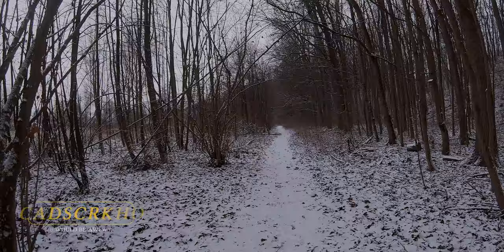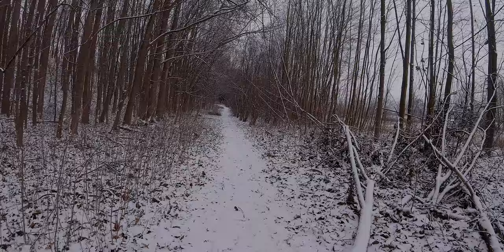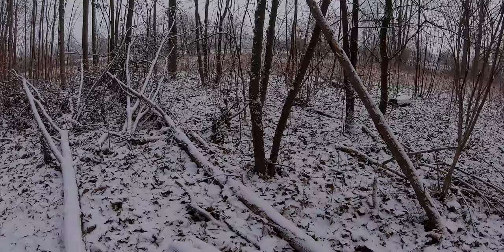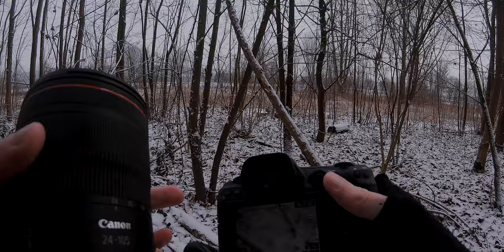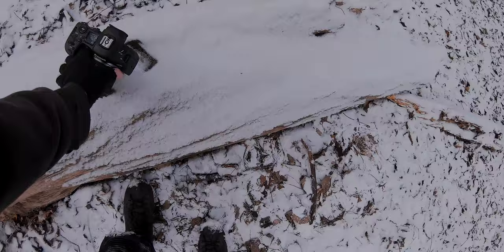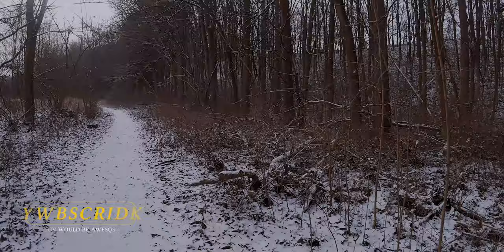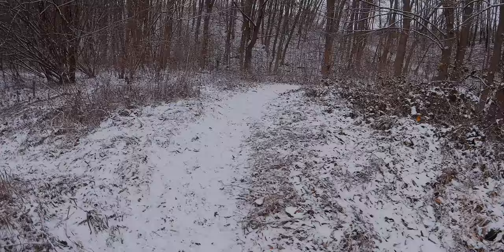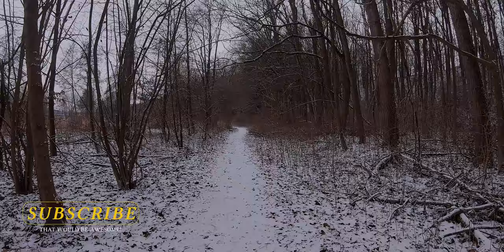Epic PRODUCT PHOTOGRAPHY in the SNOW - POV Canon EOS R5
Music prod. by DigitalAbsorption